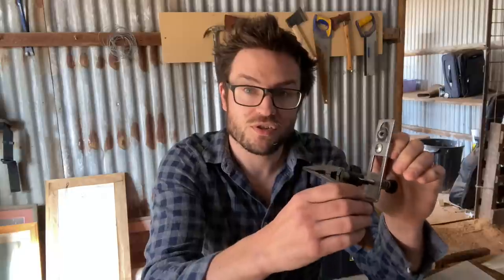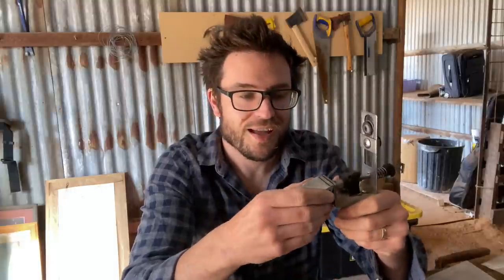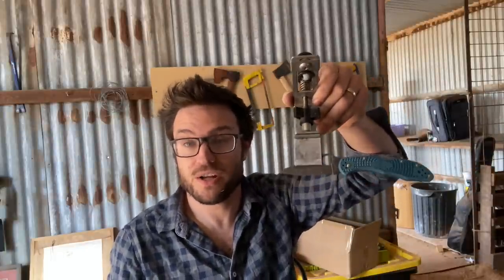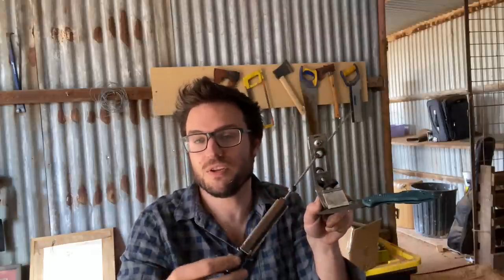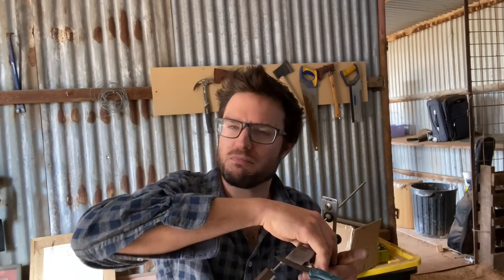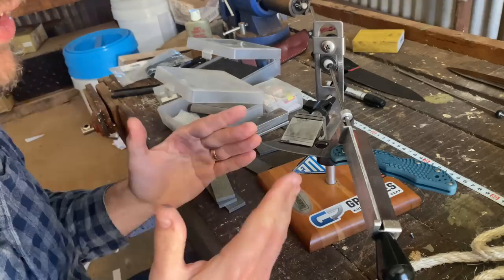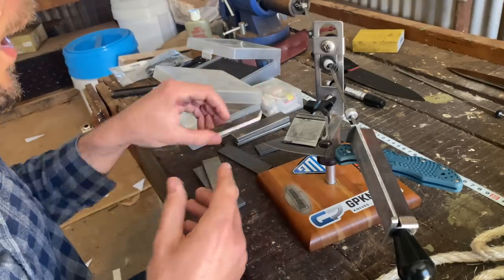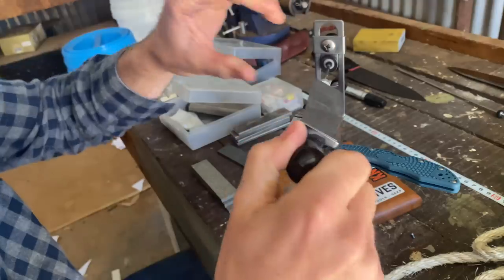KME Sharpener: 1,000 blades later. Mirror Edges for even the uncoordinated